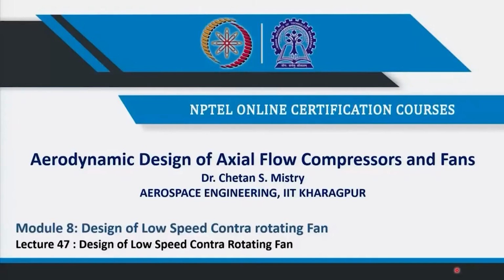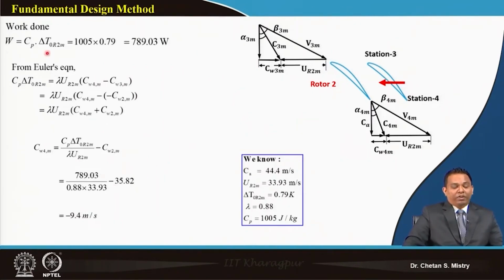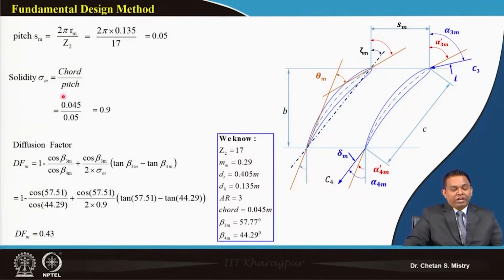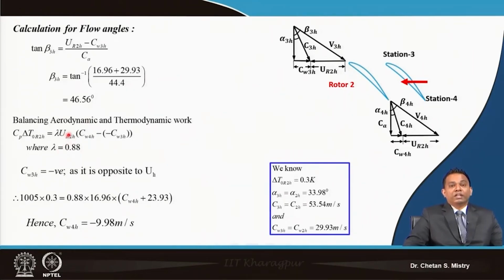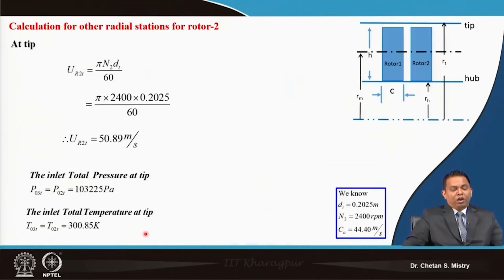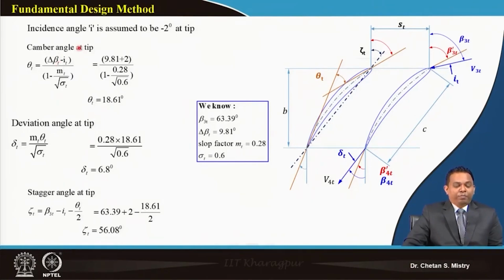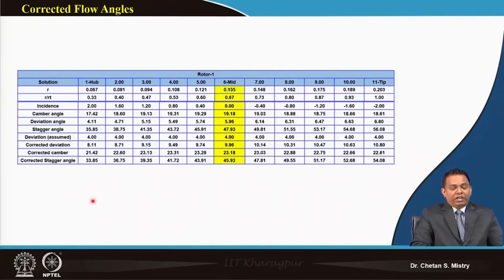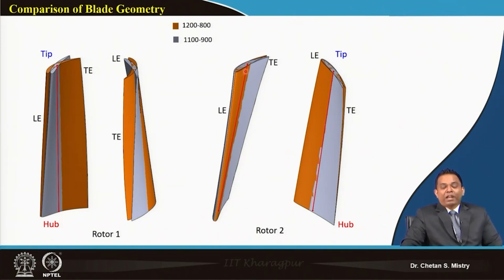Lec47: Design of Low Speed Contra rotating Fan (Contd.)